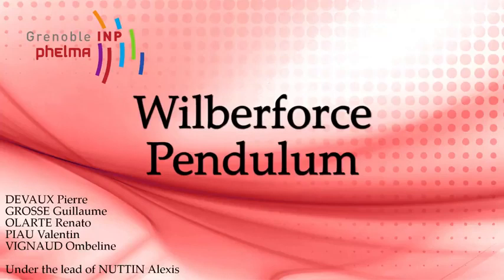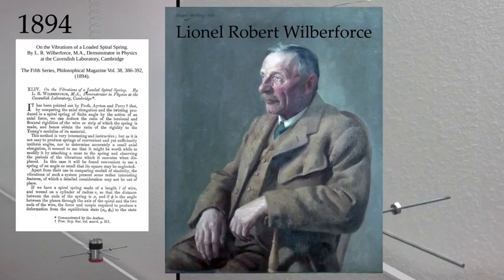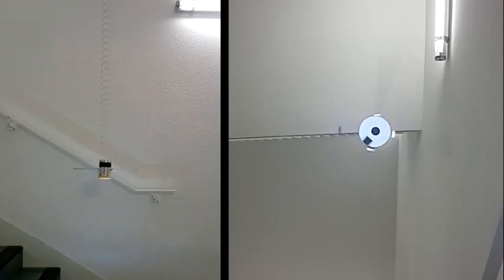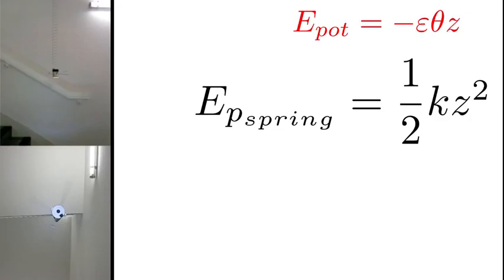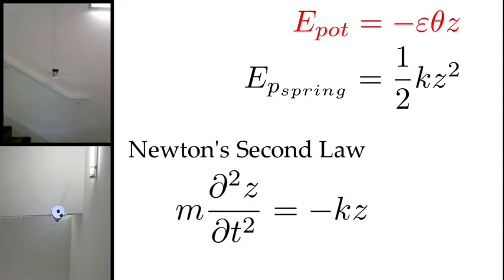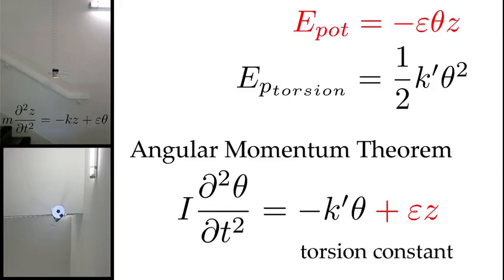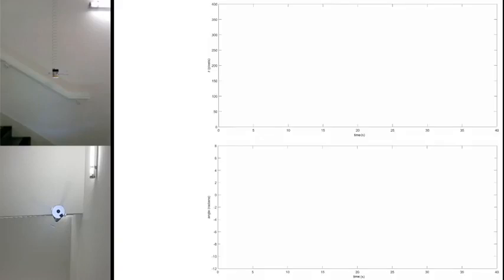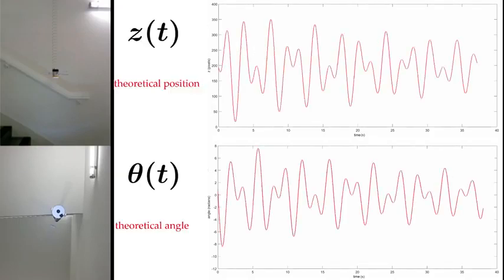The Wilberforce Pendulum Project at PHELMA (2017)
This physics project has been achieved by first-year students at the Grenoble Institute of Technology. For further details, please read the following (most recent) article